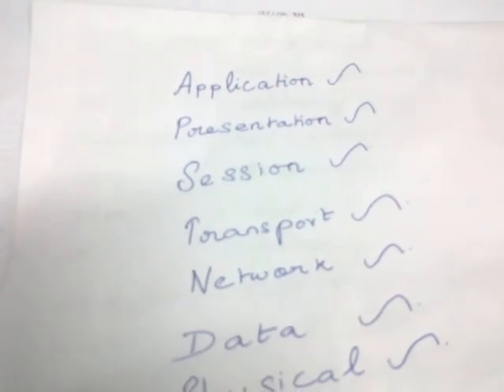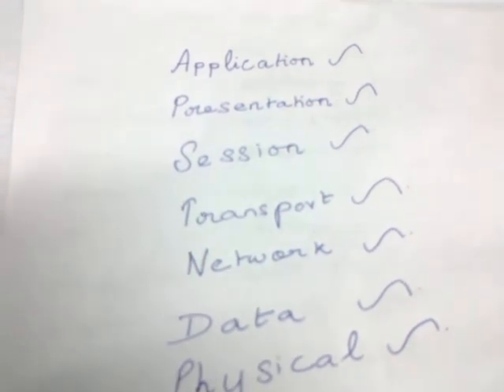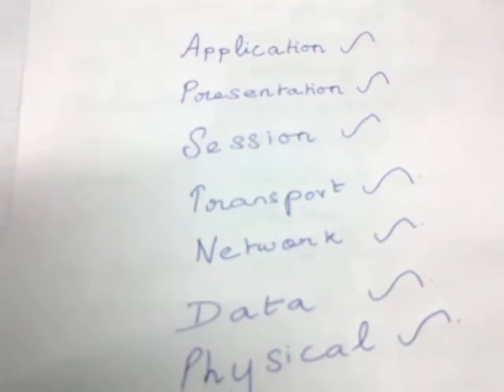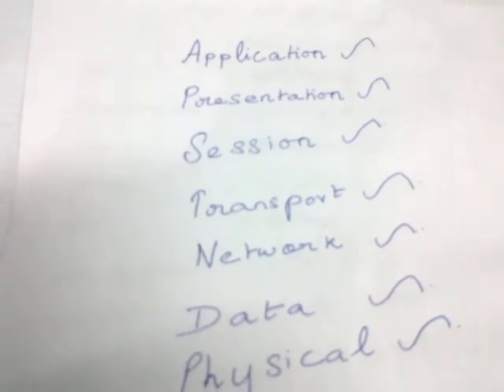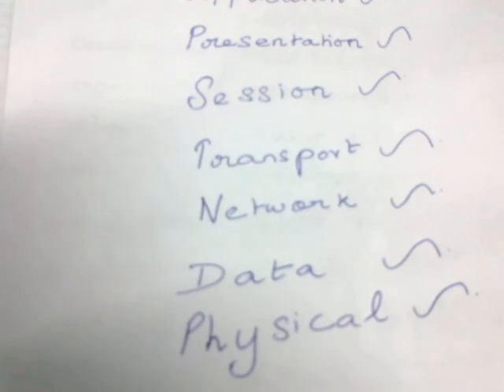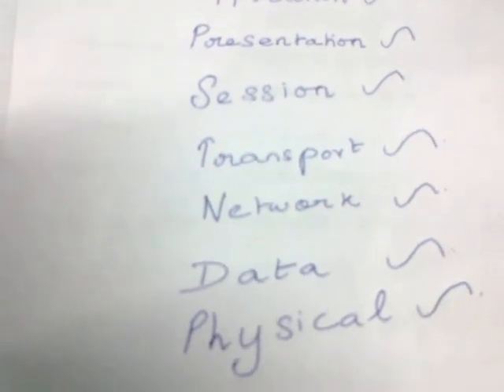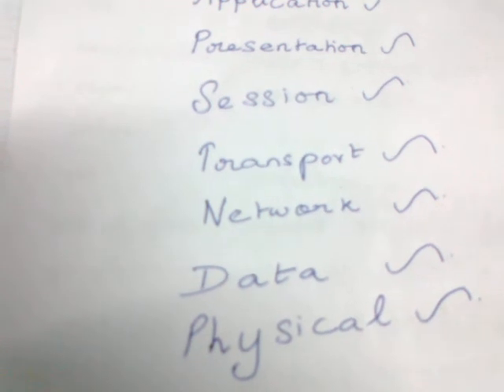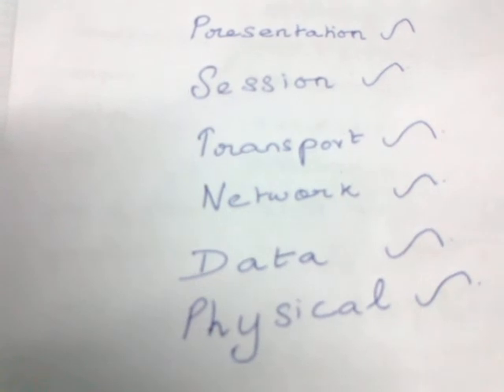OSI Layers and Application Video